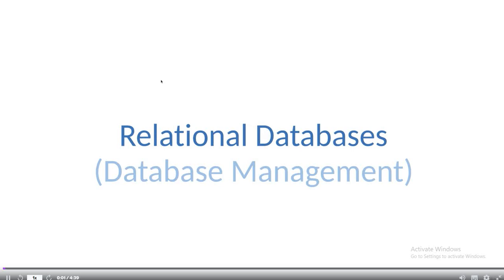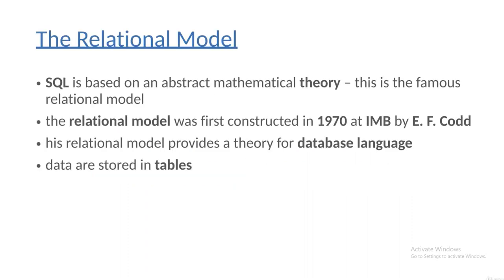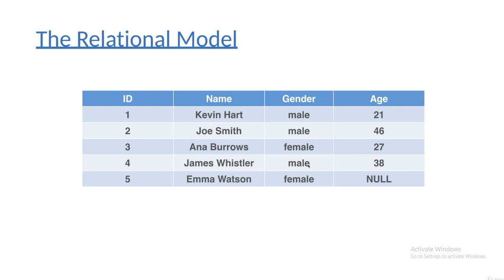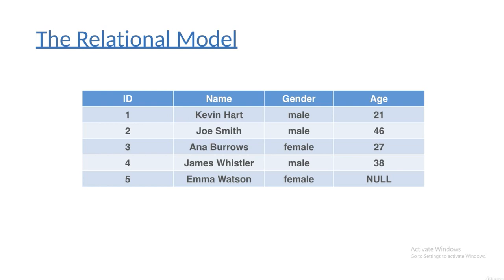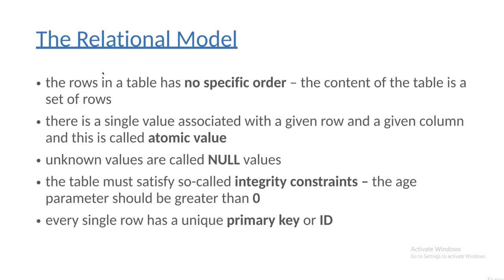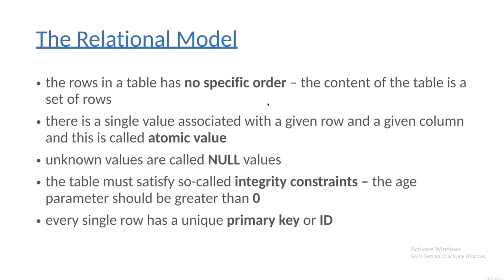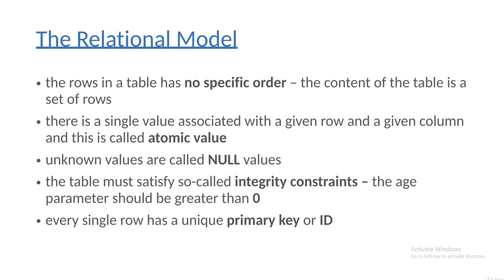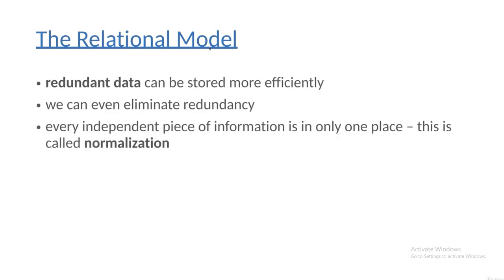What is the relational database Model of SQL? | ITExamtools.com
The Complete SQL and MySQL Course - From Beginner to Expert.
Relational database model for Sql
The relational database model is a data management model that is used in SQL, a popular database management system.
In the relational model, data is organized into tables that are related to each other through common fields.
The tables are connected through relationships, which define how the data in one table is related to the data in another table.
The relational model provides a flexible and scalable way to manage data, allowing for efficient storage and retrieval of large amounts of data.
SQL is a powerful language for working with relational databases, providing a wide range of tools for creating, updating, querying, and managing data in a relational database.

The relational database model is based on the principles of normalization, which ensure that data is organized in a way that reduces redundancy and improves data integrity.
In a normalized database, each table contains only one type of data, and each piece of data is stored in only one place.
This reduces the risk of data inconsistencies and makes it easier to maintain and update the database over time.
SQL provides a wide range of tools for working with relational databases, including the ability to create and modify tables, define relationships between tables, and query the data using SQL commands.
With the relational database model and SQL, organizations can efficiently manage their data and derive valuable insights to support decision-making and operations.